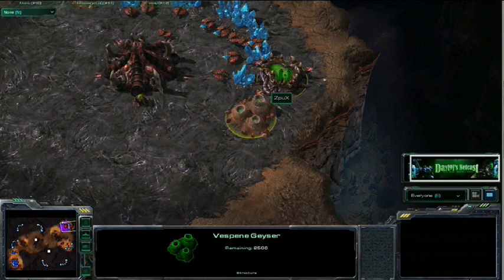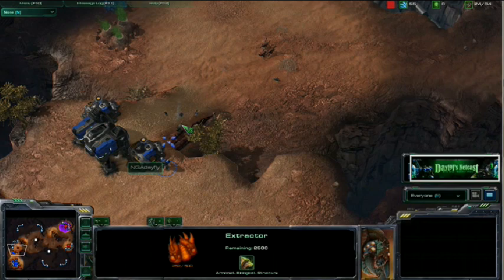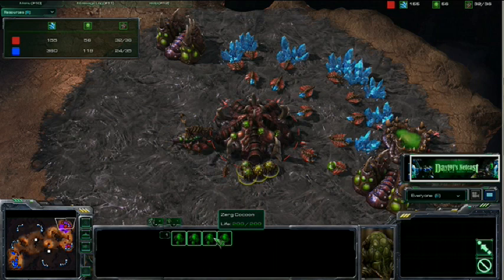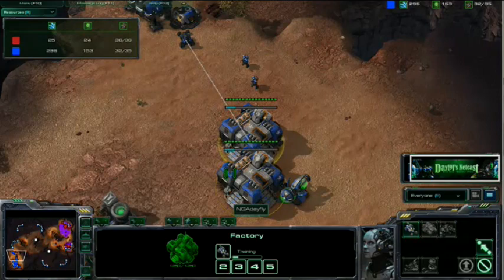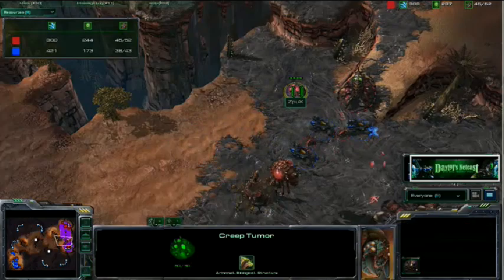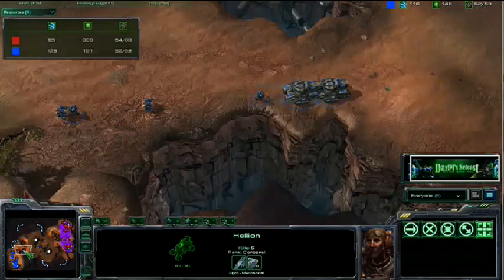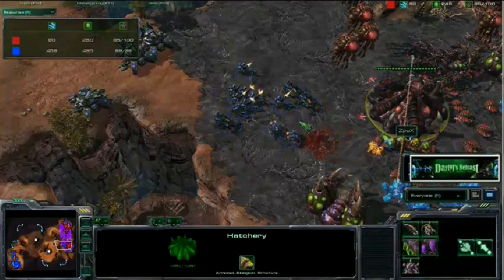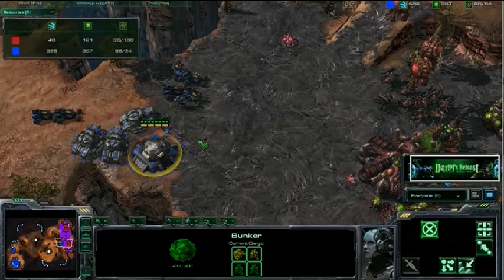Starcraft 2 Day[9] Daily #133 Part 2/5 - Replay Vault: ZpuX vs DayFly Gameplay Analysis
In this Daily, Day[9] casts while actually asleep. Since the Beta recently went down, he opens his replay vault to analyze ZpuX (Zerg) vs DayFly (Terran) matches from the Europe vs Asia Showmatches. June 9 2010.